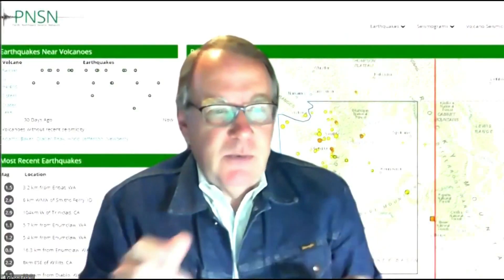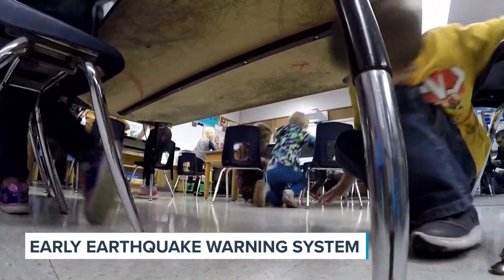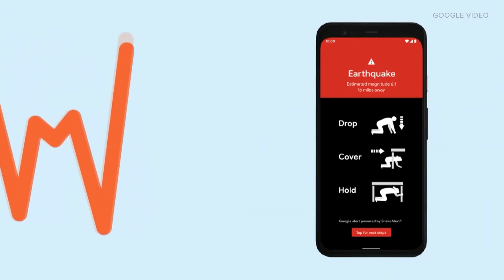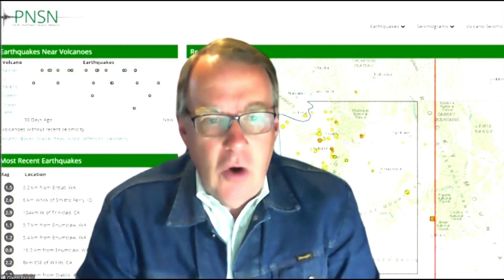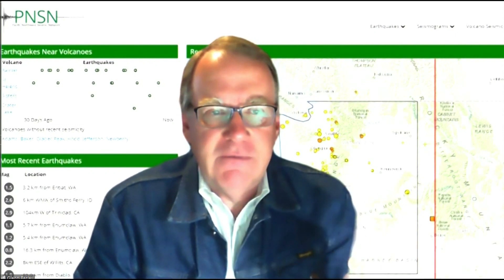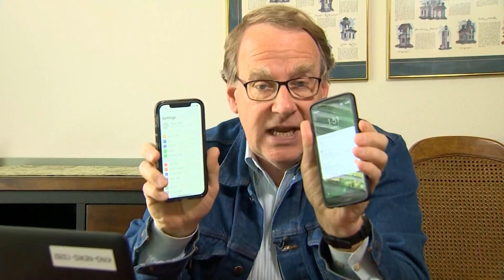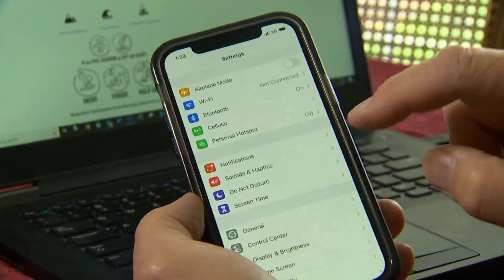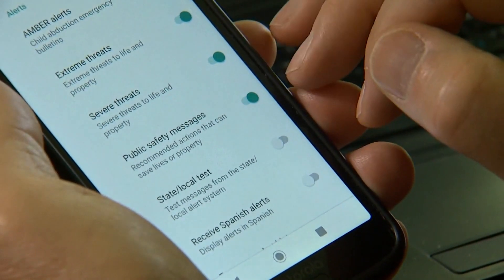How to get the Shake Alert earthquake warning system on your phone - New Day NW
The automated system warns that an earthquake has occurred and shaking is imminent.

On May 4, the ShakeAlert Earthquake Early Warning System was activated in Washington state. The ShakeAlert system will send residents alerts on their mobile phones, giving them seconds of warning that an earthquake has happened and shaking is imminent.  Those valuable seconds mean people can take cover.

Over 15 years of research brought the Shake Alert Early Warning System into the palms of our hands. The technology in our phones is now able to receive a shake alert notification.  This means you could have a few seconds warning before shaking starts, which is definitely enough to save lives.

KING 5's Glenn Farley explains how to activate the alerts on either IOS or Android phones.